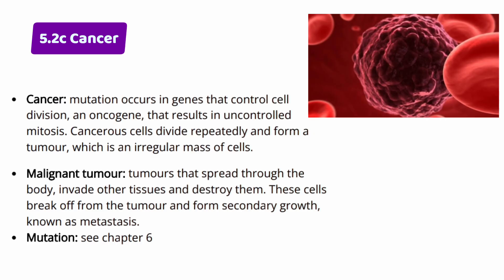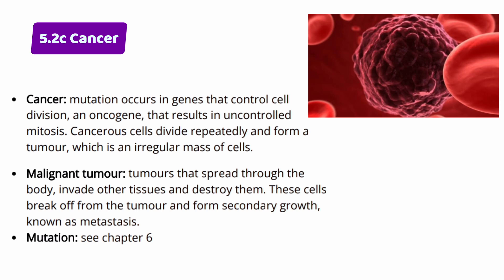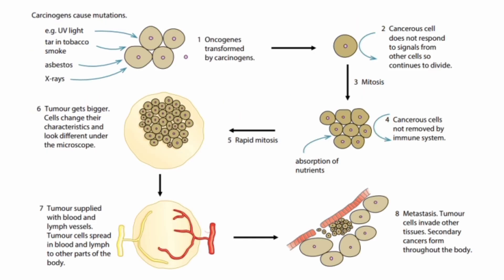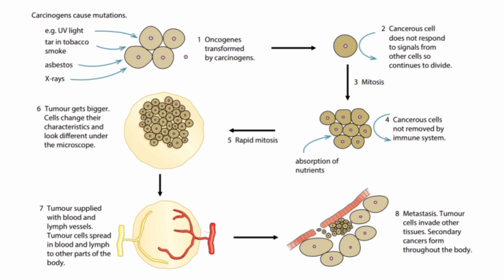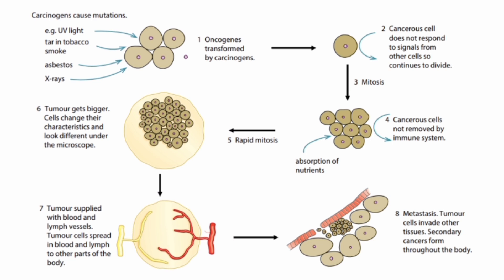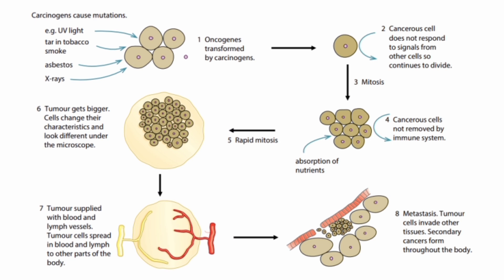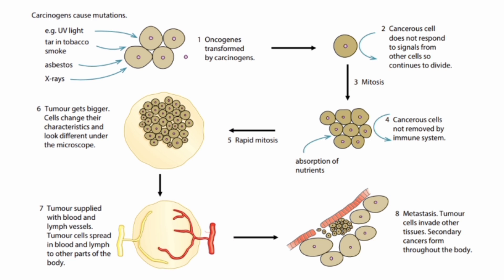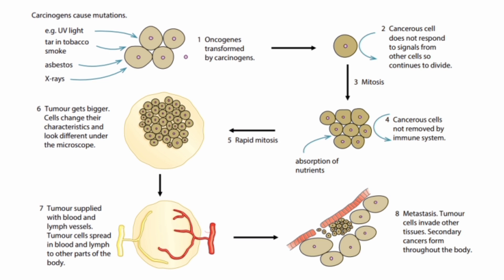Chapter 5.2c Cancer (Metastasis) | Mitotic Cell Cycle | AS Biology 9700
Hey there AS bio 9700 cambridge learners!
This video is based on Cancerous cells (as needed to recognize at A Levels).

You must be familiar with important terminologies are expounded in the video, watch completely and try to solve Paper 1 and Paper 2 TOPICALS for chapter 5.

As usual, the comment section is always open for you, if you are facing any complications in solving past year questions or confused about any structure, do comment and wait for the reply. I always try to answer your comment/query.

If you enjoy and understand literally share otherwise don't prefer!

Remember to watch the three videos based on AS level (for Physics, Biology and Chemistry) as complete guide is laid down by me, Sir Zedy! 😉